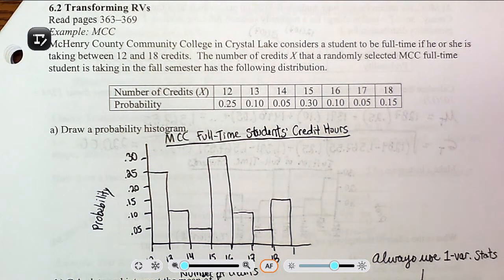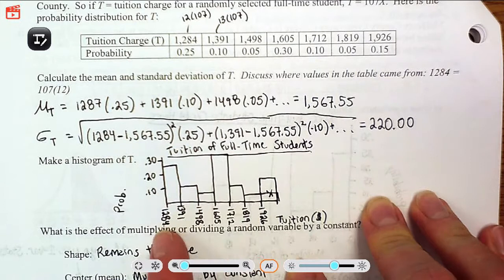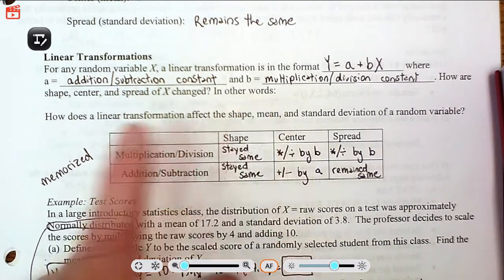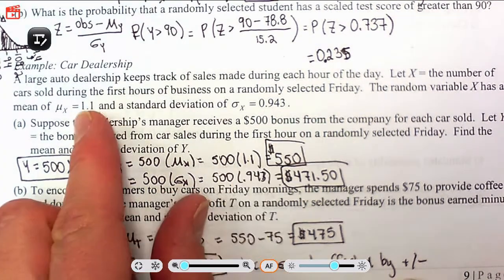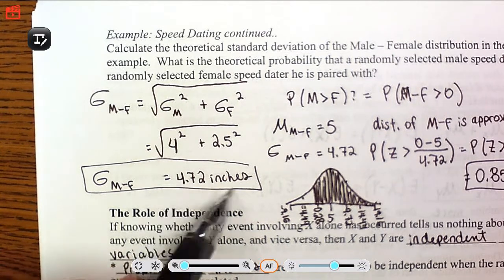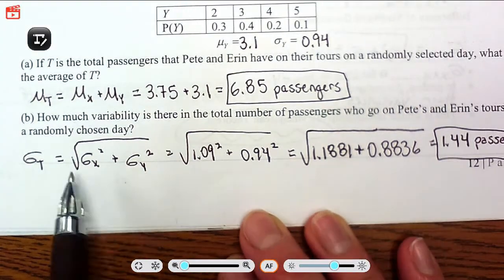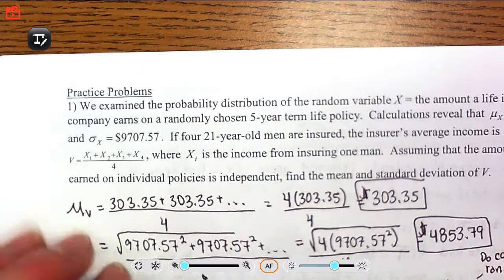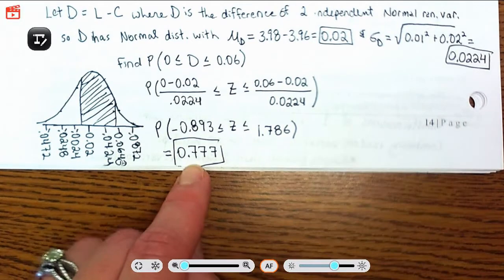AP Stats Lesson 6.2